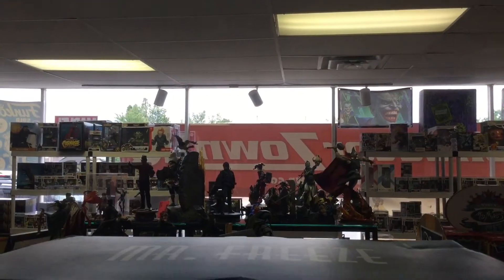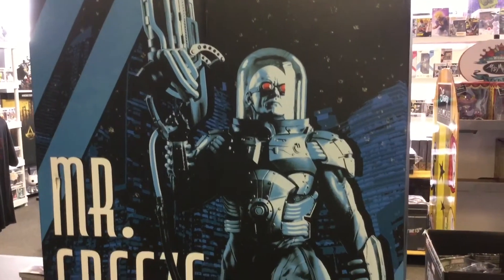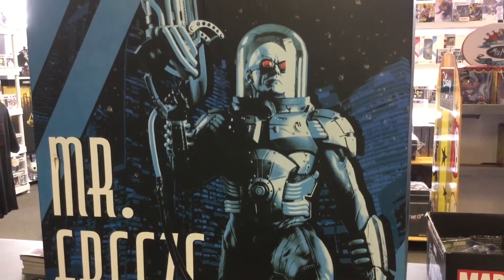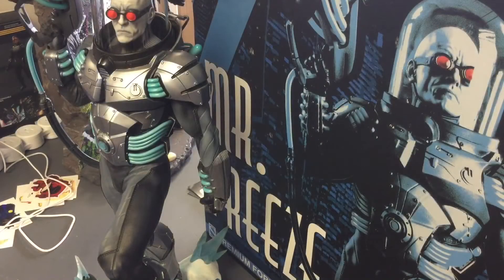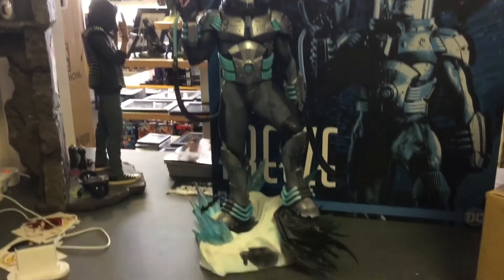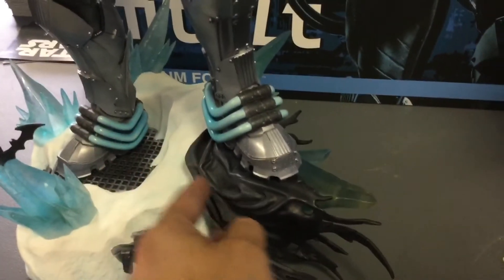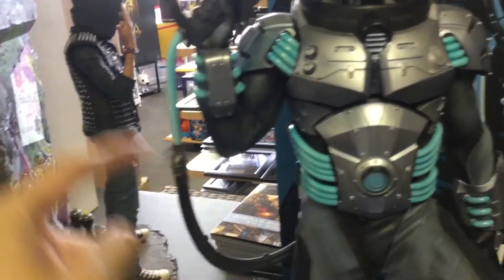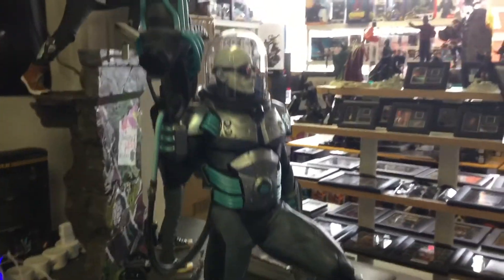Mr. Freeze Premium Format Statue by Sideshow Collectibles Unboxing and Review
Revenge is a dish best served, cold. Do not fear, this statue delivers and is an excellent piece of art. Mr. Freeze comes with PVC, Glass, Resin, and Polystone medias and fits perfect if the rest of the 1:4 scale Sideshow Premium Formats. This will be one of those limited statues everyone is going to kick themselves for missing. Enjoy the video.